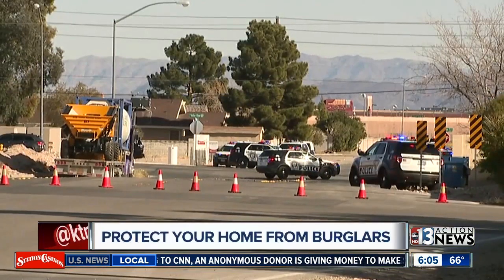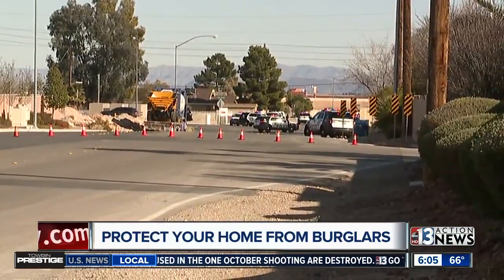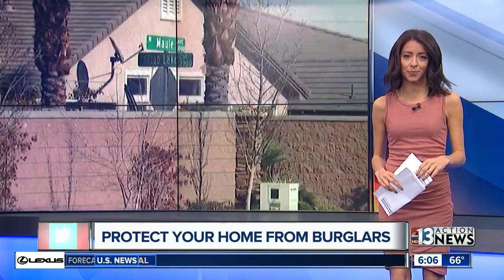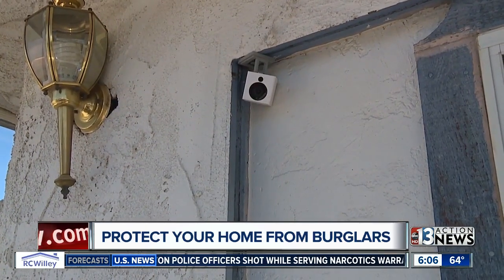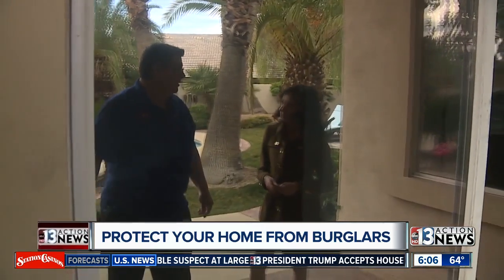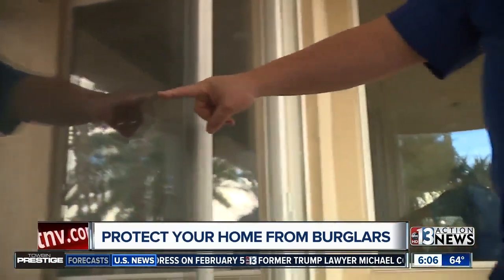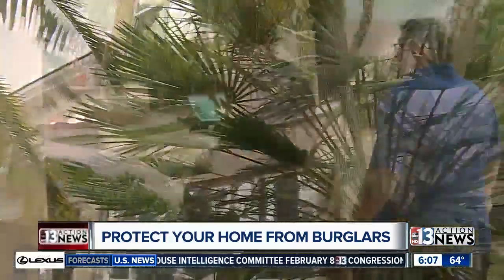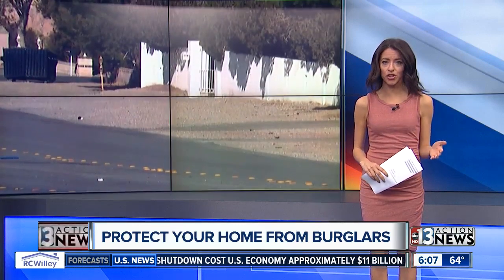Security expert shares home protection tips after break-in, shooting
John Perdichizzi, with ASAP Security, says you can apply a security film on your windows. That makes it more difficult for anyone to break the glass, and to see inside your home.